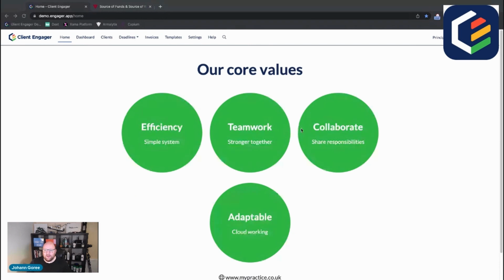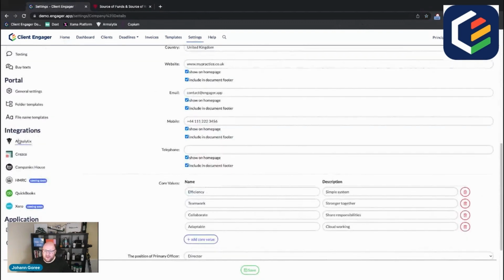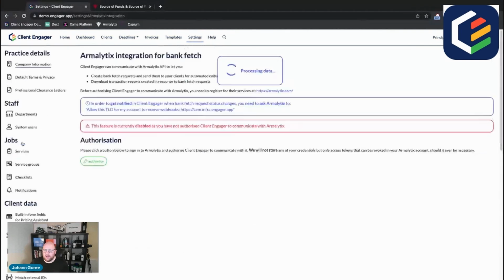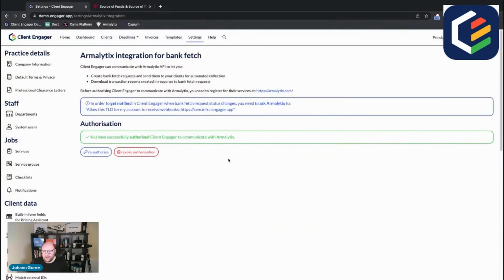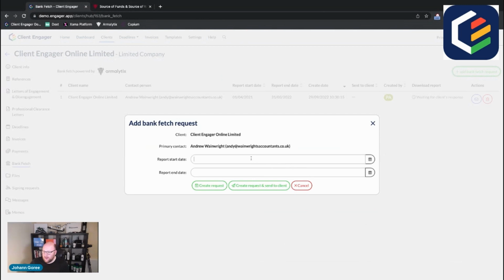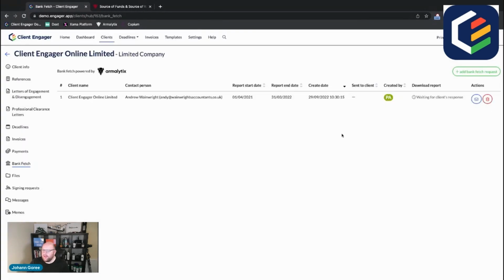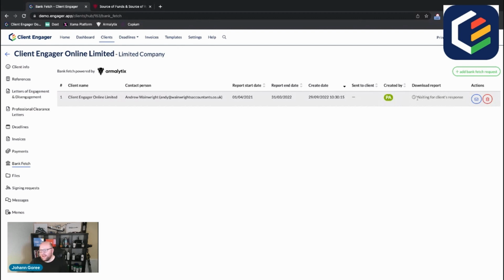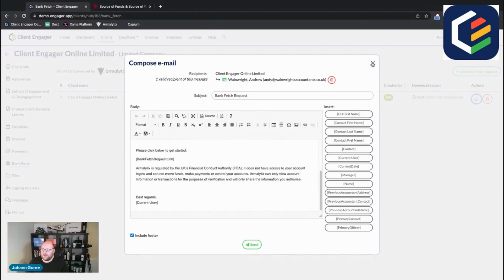How to use - Bank Statement Fetch, Powered by Armalytix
In this video Johann takes you through how you can request bank statements from your client in Client Engager powered by our friends at @armalytix

Welcome to Client Engager, the all-in-one practice management tool.